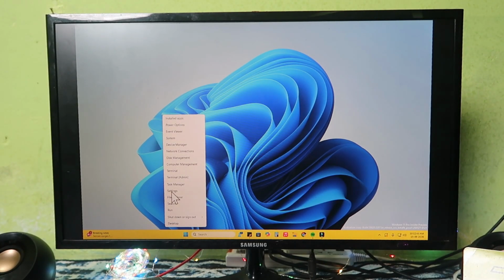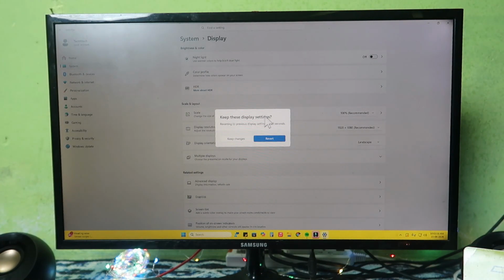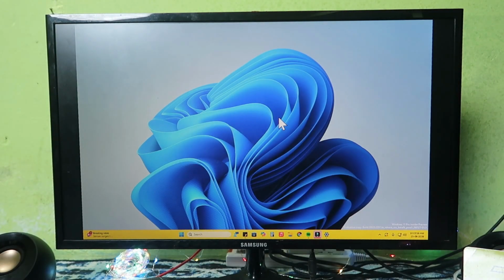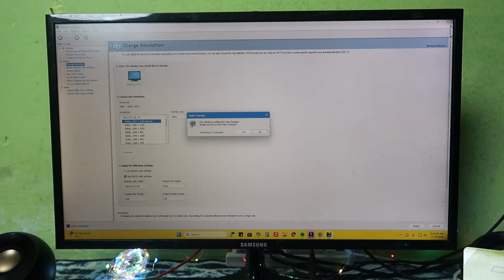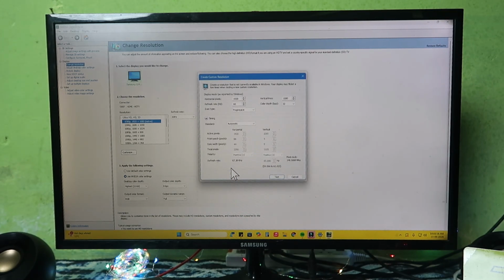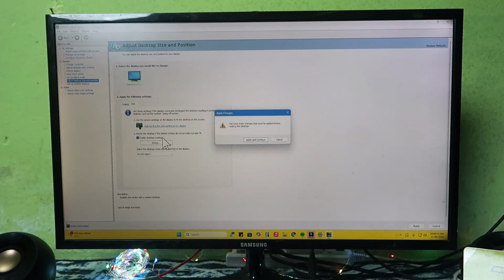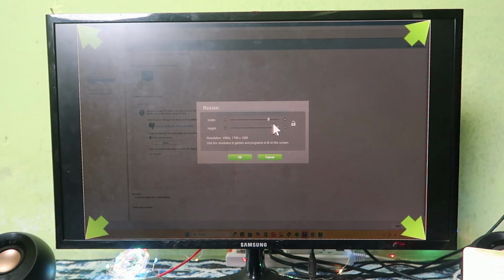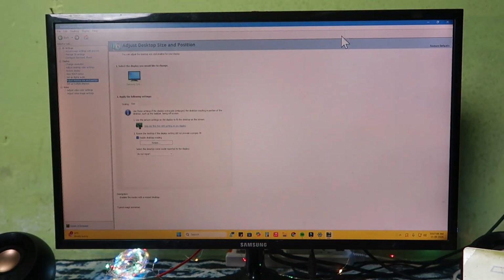How to change pc display size | Fix Screen Resolution & Monitor Size Settings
Learn how to change PC display size and adjust screen resolution settings in Windows 11 and Windows 10. If your screen looks too big, too small, stretched, zoomed in, or doesn't fit your monitor properly, this step-by-step tutorial will help you fix it quickly.